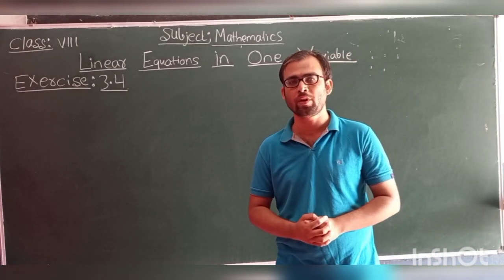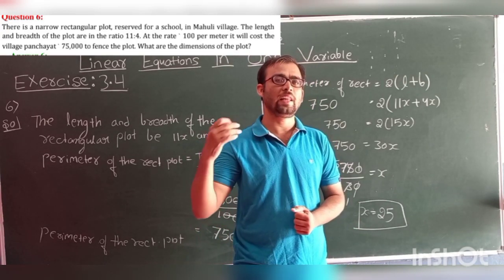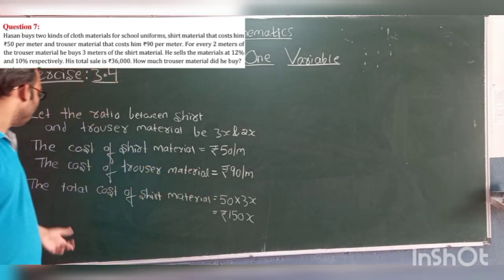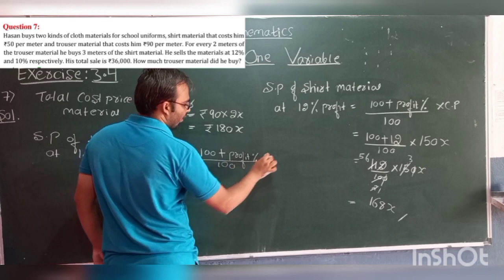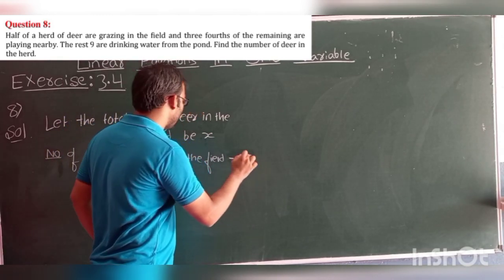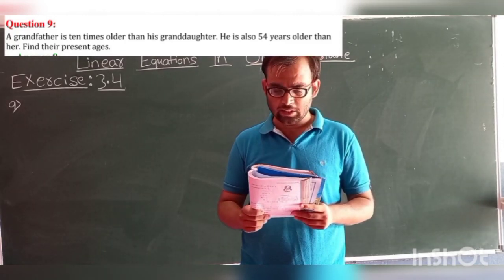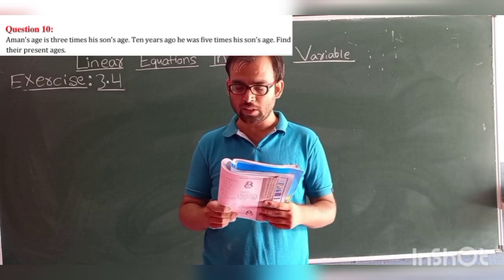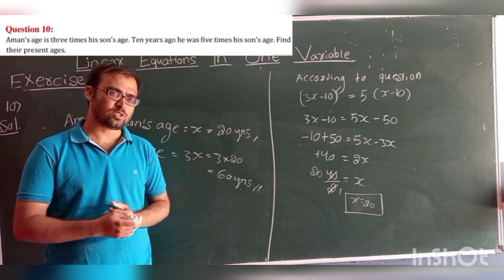NCERT|CLASS 8|MATHEMATICS |Linear Equations in One Variable |Exercise:3.4:Q6 to Q10